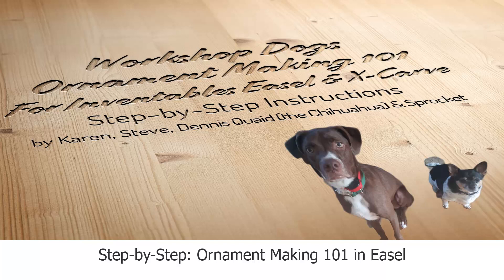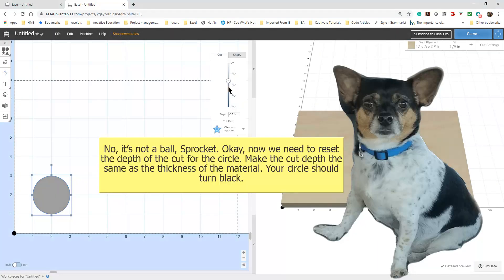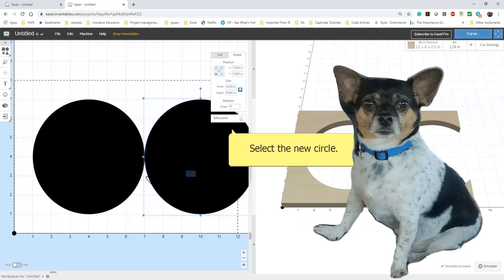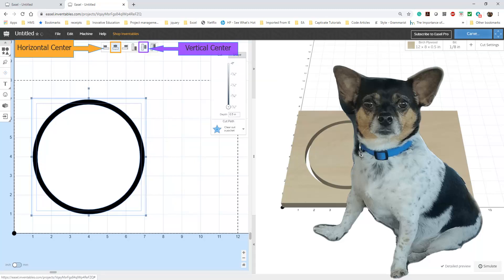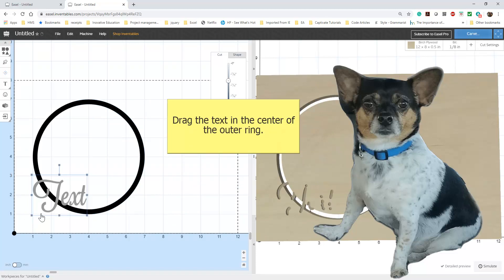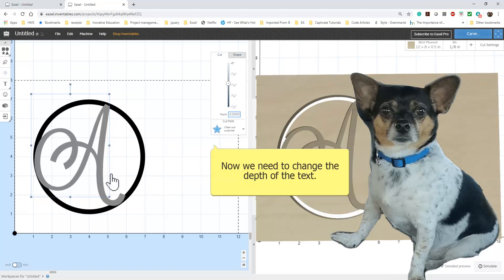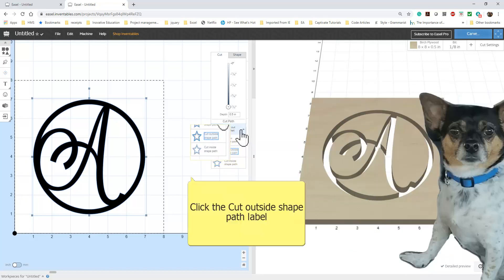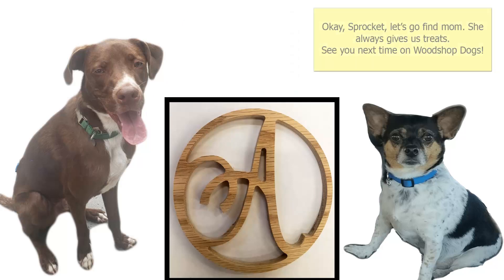The Workshop Dogs Show You How to Create an Ornament in Easel.Step-by-Step Tutorial for beginners.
Many people ask how to create Christmas Ornaments in Easel. In this video, the Workshop Dogs, Dennis Quaid, and Sprocket show you how to make a beautiful ornament in Easel for Inventables X-Carve. For beginning users of Easel and X-Carve. Basic skills to carve new projects.